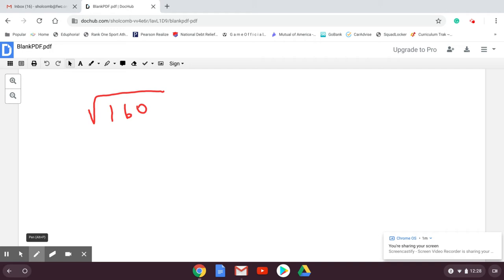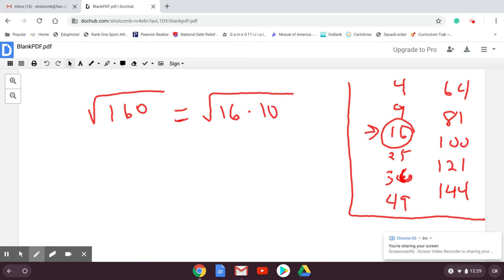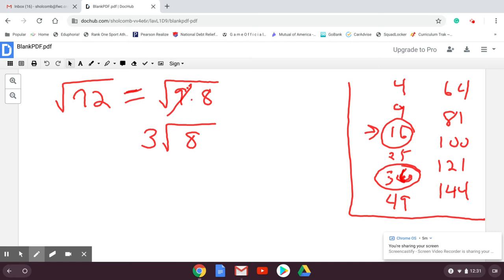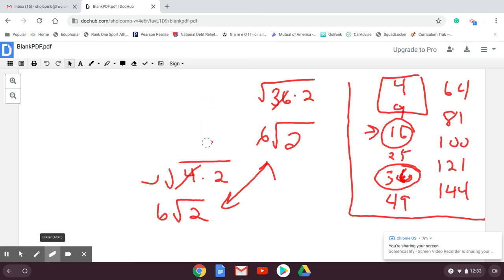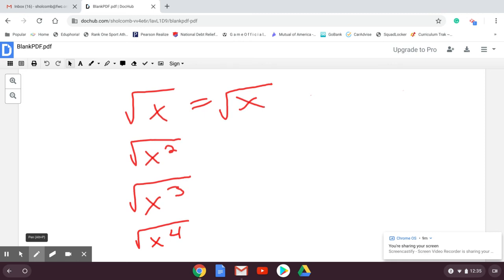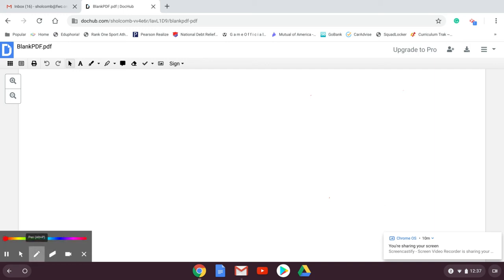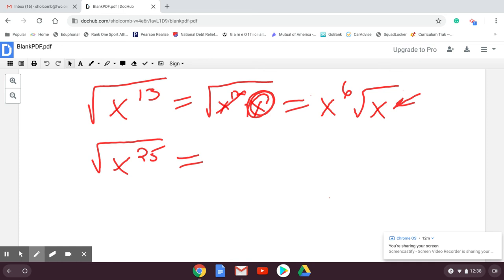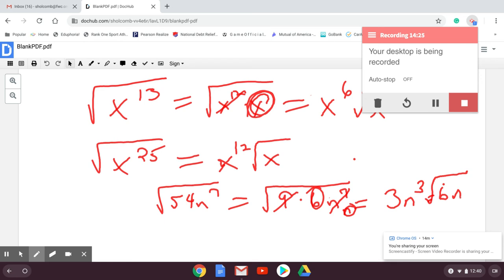Alg 1 - Ch 10 Sec 2 Pt 1